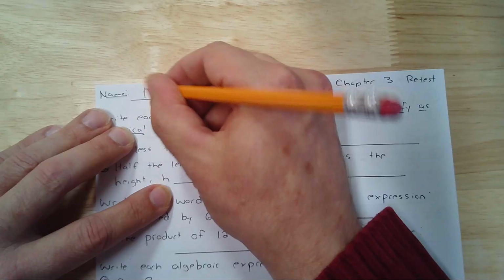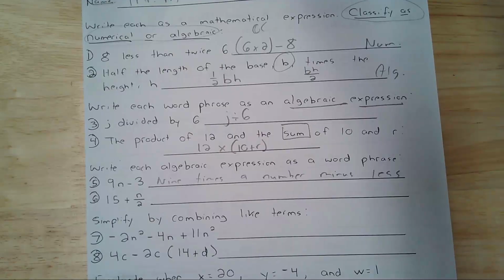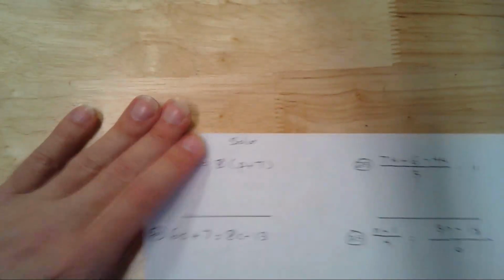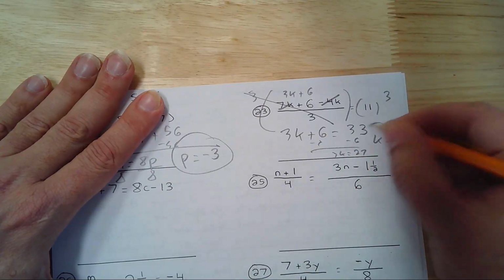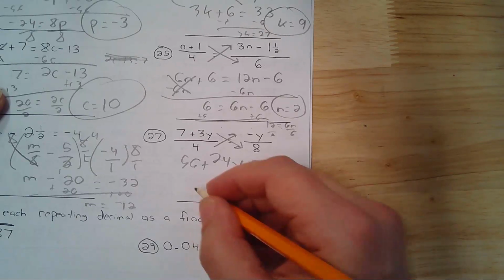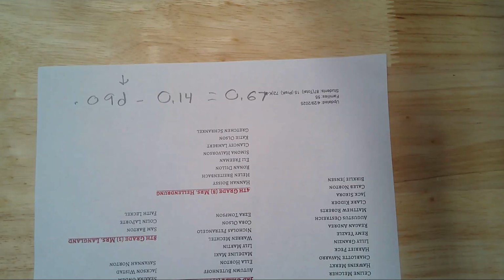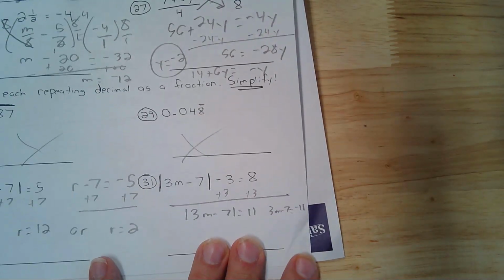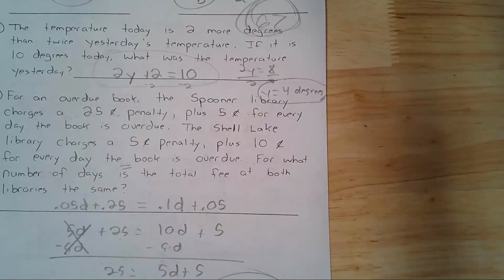Grade 8: Chapter 3 Practice Test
Mr. M completes the chapter 3 practice test.